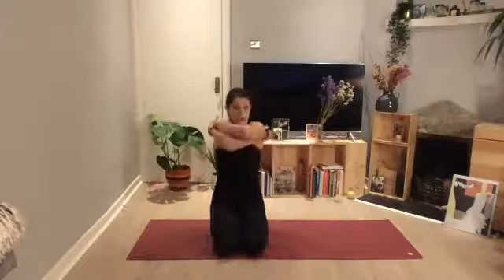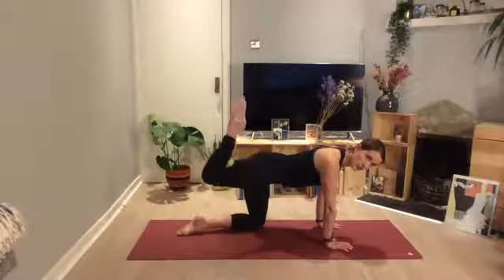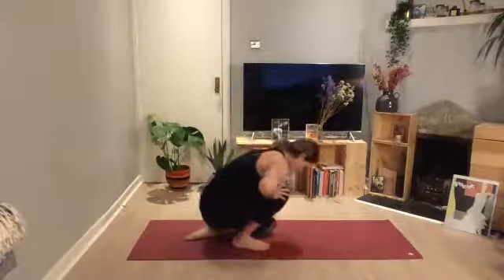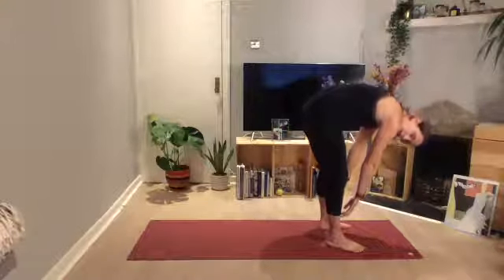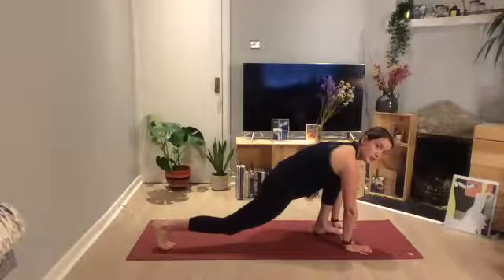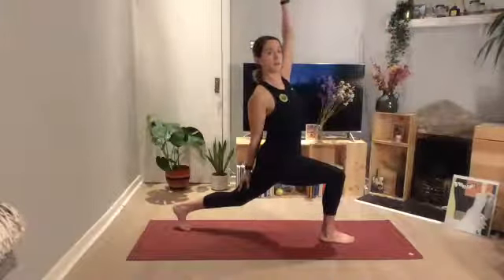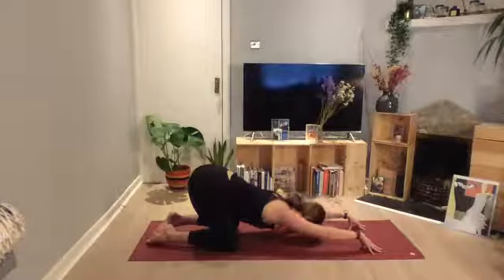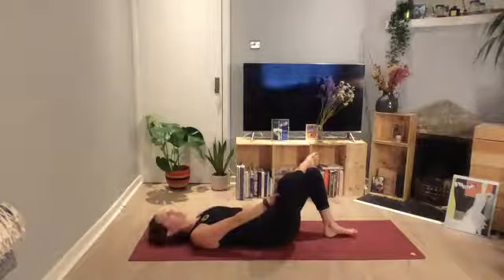Movement & Mobility FFS Gyms Online Class with Sinead Brophy -Thurs 12 Nov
Ankle and thoracic spine mobility with lots of twists.

A guided video of FFS Gyms' Movement & Mobility Class coached by Sinead Brophy.

This class focuses on improving your mobility and strengthening the muscles around your joints to increase range of motion.